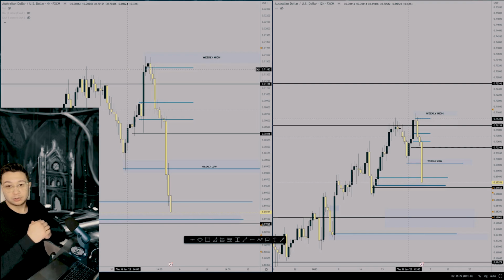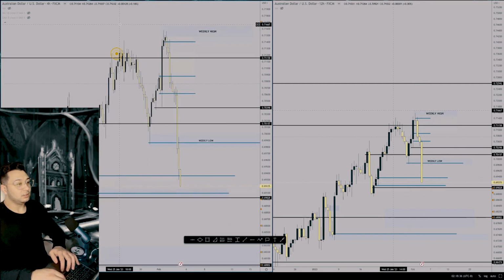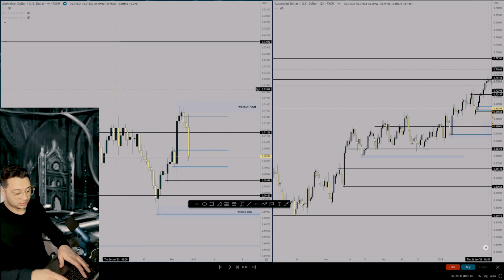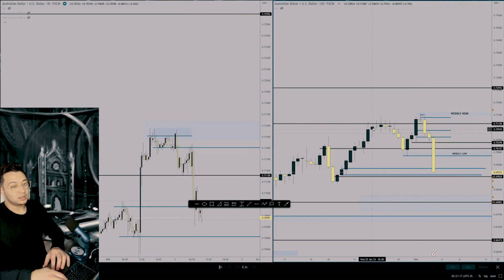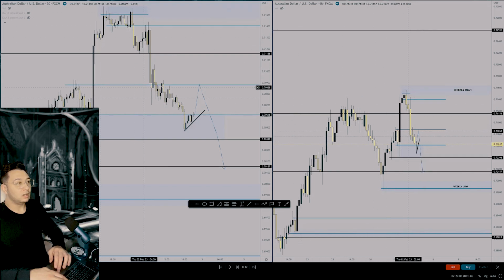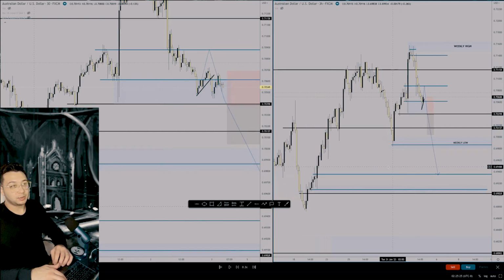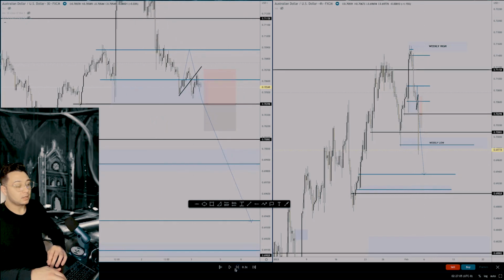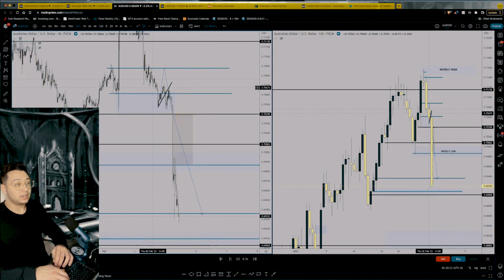Placing Trades & Take Profit Levels - The Trading Process PT. 2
This is part 2 of The trading process video series! In this video I show you how to identify trading opportunities and place take profit levels.

This video will only add to the process of what was discussed in PT 1.
Hopefully this will be used as part of your own trading strategy!

Identifying trade opportunities every day and learning where & how to place your take profit levels is crucial to becoming a self sufficient day trader!

MY FOREX FUNDS 💰FUNDED TRADER
REFERRAL

I am NOT a GURU nor will I ever claim to be. I am just a trader who knows technical analysis and price action.Disclaimer:Nothing in this video is meant to be viewed as or construed as financial or investment advice. Investing, trading, and margin trading pose great possible reward but also pose great risk. Please do your own research before getting involved in any financial markets. I am not a financial advisor nor will I ever claim to be. Any and all content on this channel is not financial or investment advice and is solely my own opinion formed from my own experiences.